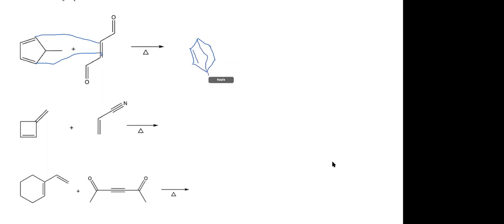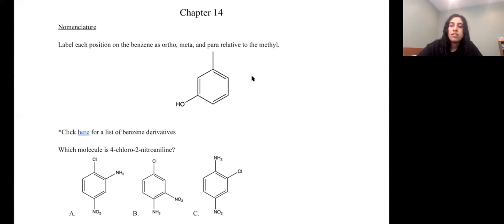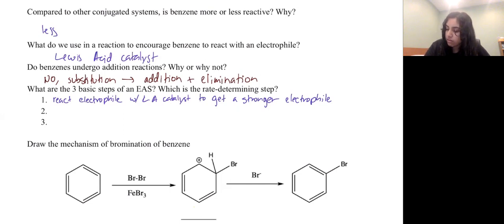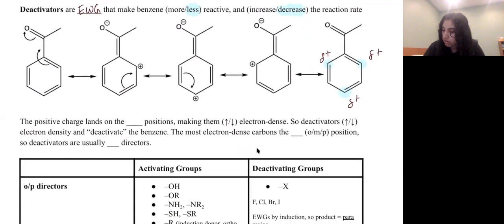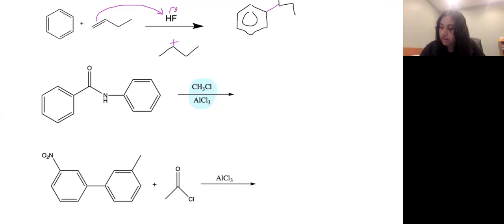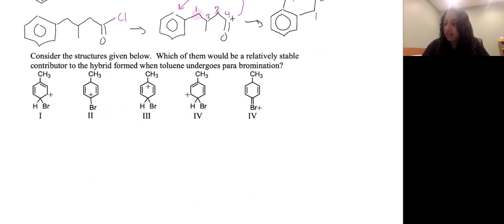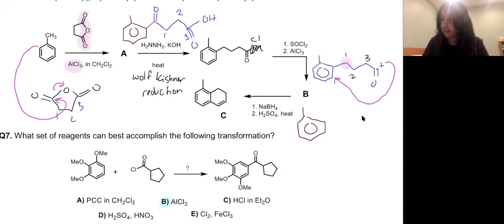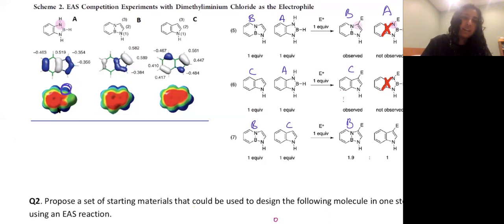3/16 Extra SI - Exam 2 Review pt 2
sorry if the pen/highlighter color choices are terrible 💔